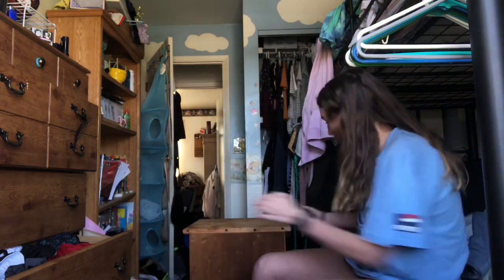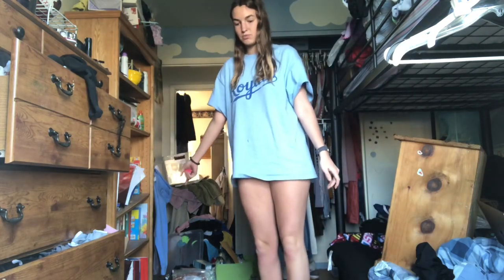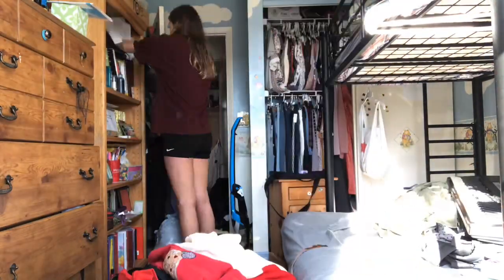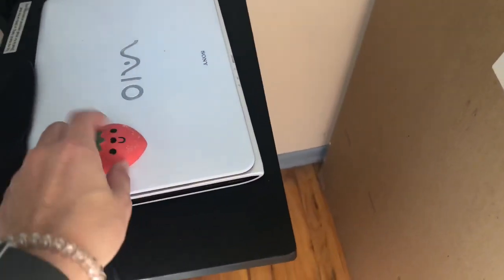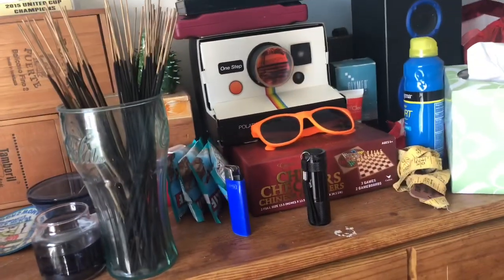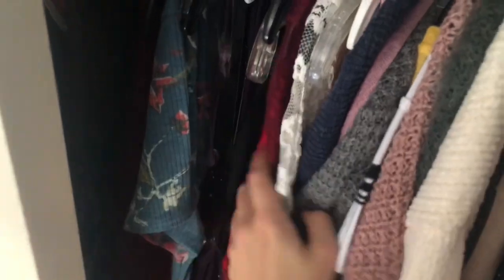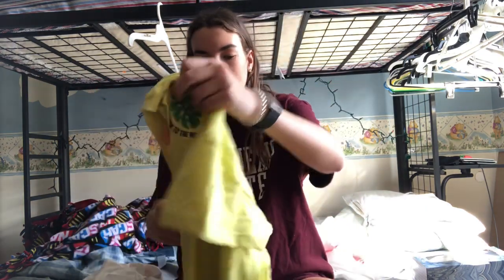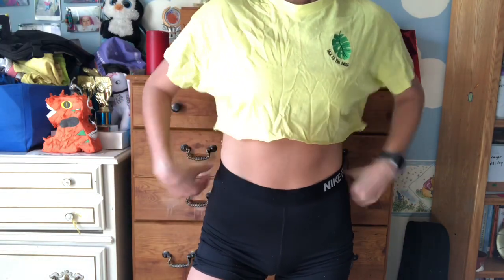CLEANING MY ROOM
I forced myself to clean my room lol. Also I cut more shirts at the end